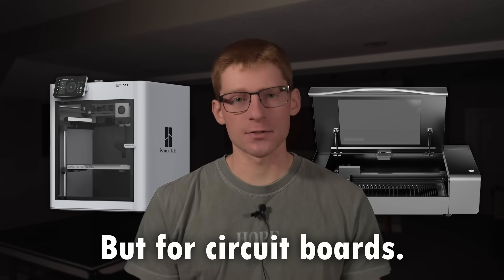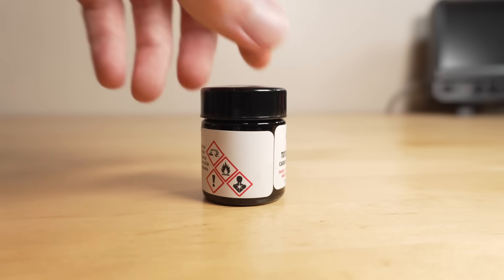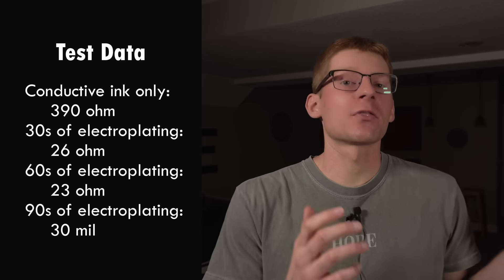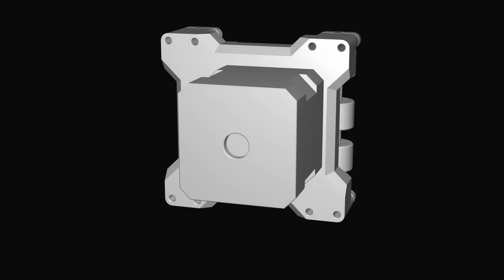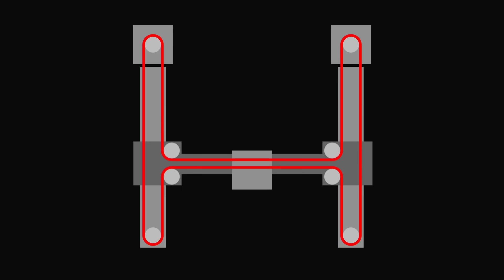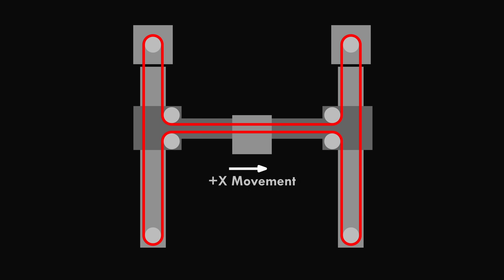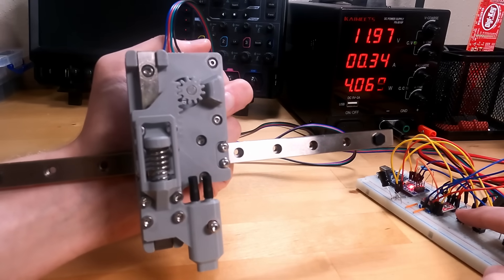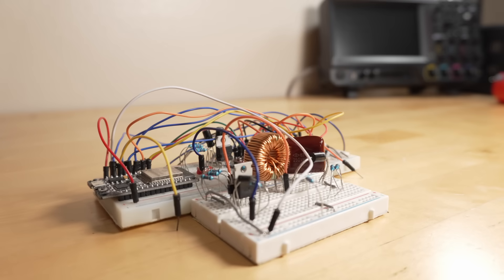I'm Developing a New Circuit Board Manufacturing Technology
I've been working on my most ambitious project yet: a desktop machine for automatically fabricating circuit boards. In this video, I explore a potential method for generating vias that simplifies the standard process and is easier to automate.

Sony ZV-E10 II
GoPro Hero 9
Rode Wireless GO and Lavalier Go